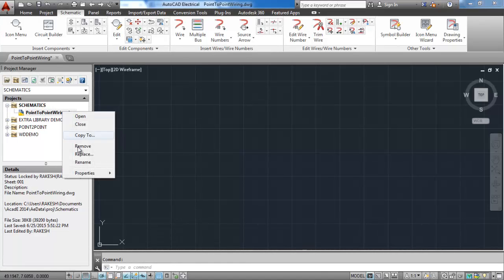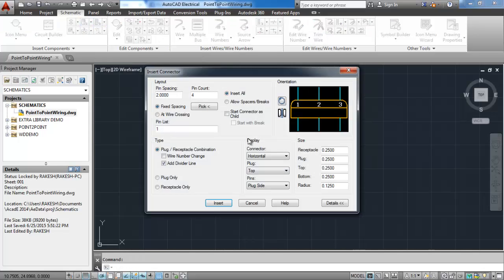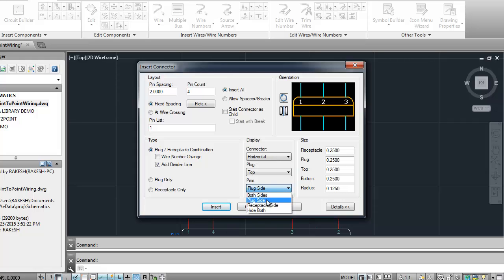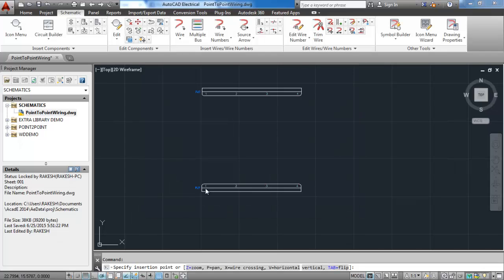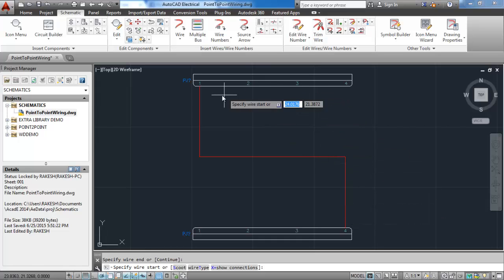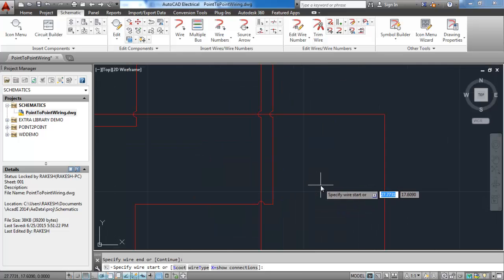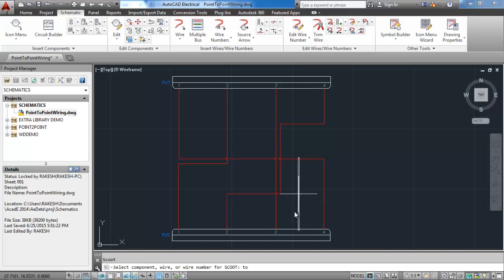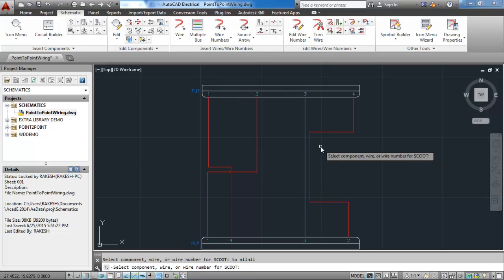AutoCAD Electrical E-learning:Point to Point Wiring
This video describes the point to point wiring between two connectors and use of scoot tool for avoid complex drawings and connections.

More Tutorials Of AutoCAD Electrical.